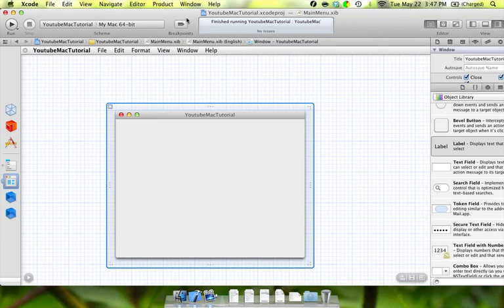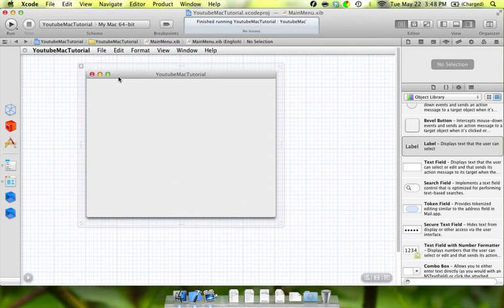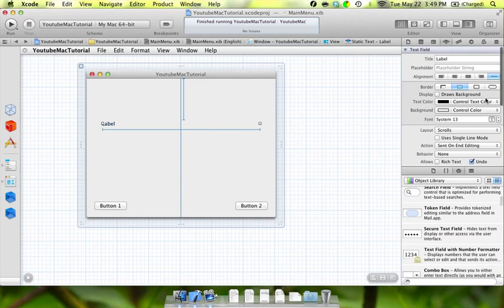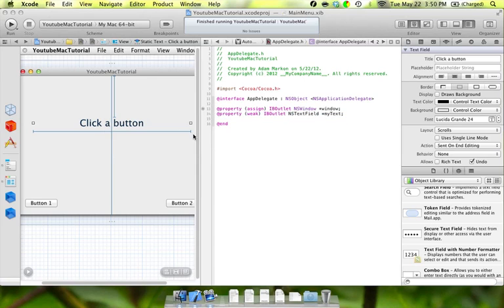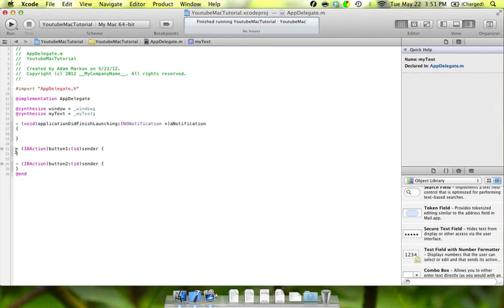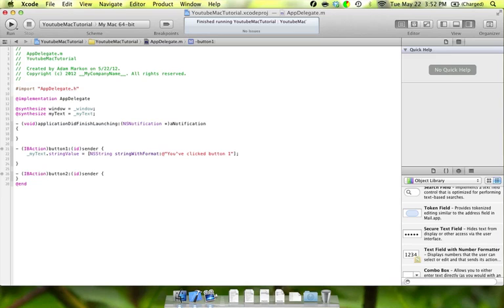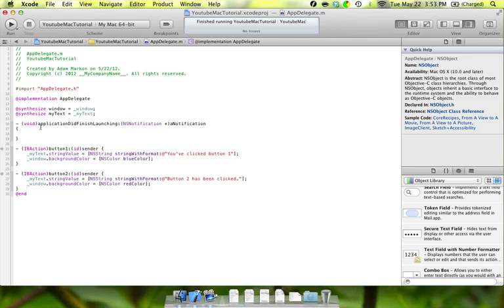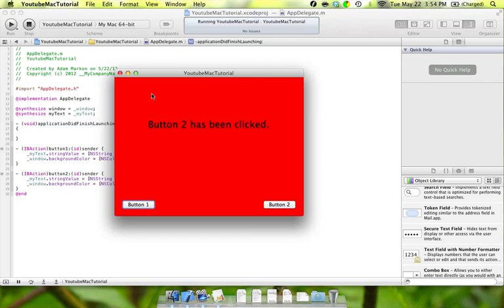Mac Development Tutorial 2 (OSX 10.7.4; Xcode 4.3.2)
The second tutorial in my series on programming applications for the Mac. Demonstrates the use of buttons, colors, strings, and actions, as well as interface builder.